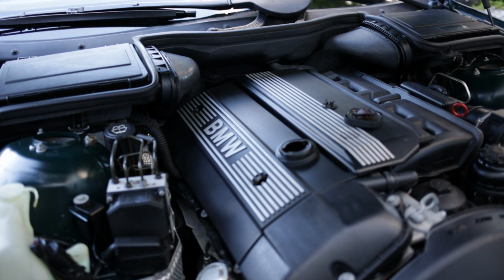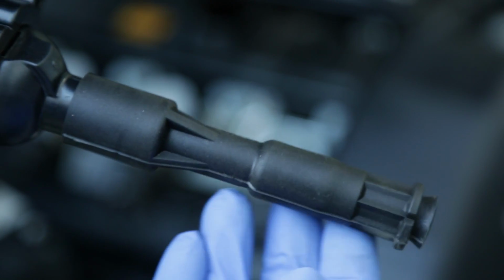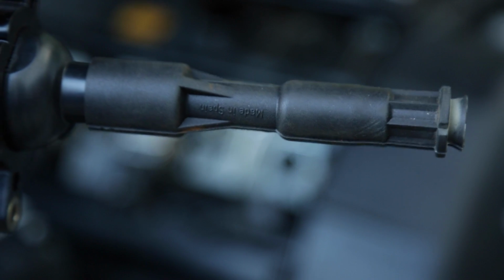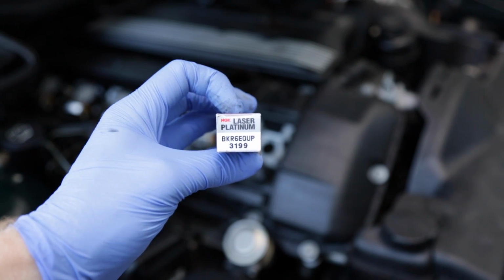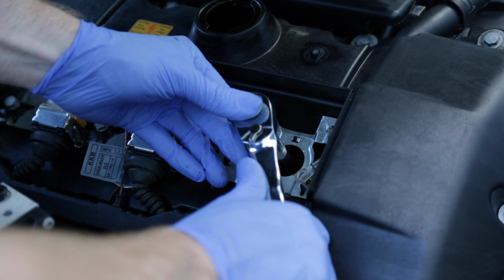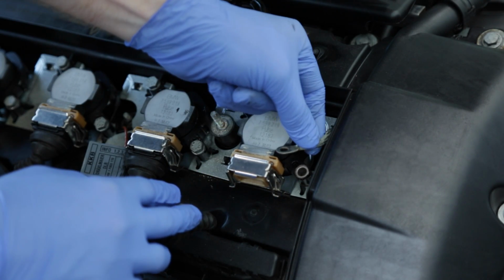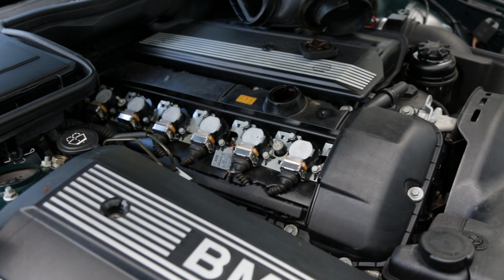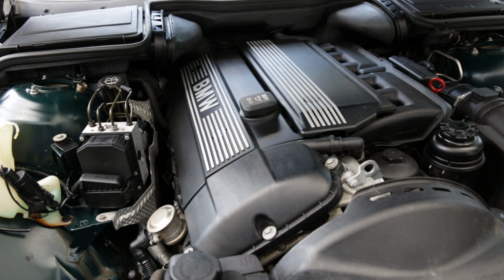Replacing BMW Spark Plugs and Ignition Coils M54 M52 M50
M54 NGK SPARK PLUGS
M54 IGNITION COILS
BMW TOOL

How to change the spark plugs and ignition coils in the BMW M54 engine.

M54 NGK Platinum Spark Plugs
M54 Ignition Coils

This engine covers E39 525i and 530i models, as well as E46 325i, 325xi, 330i and 330xi models. The M54 is also found in the E53 X5 with the 3.0L M54 engine. Changing the spark plugs is a great way to improve gas mileage, improve idle, and complete an M54 inline six engine tune up. This video also generally applies to the earlier M50 and M52 BMW engines with coil on plug inline six engines.